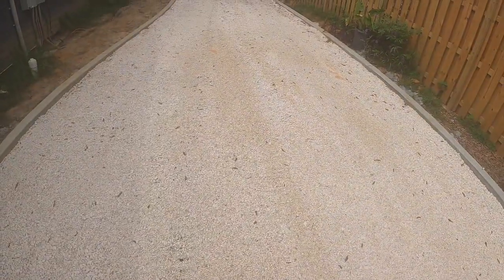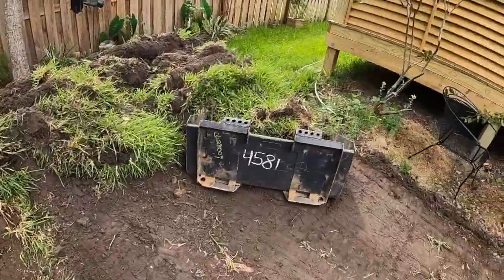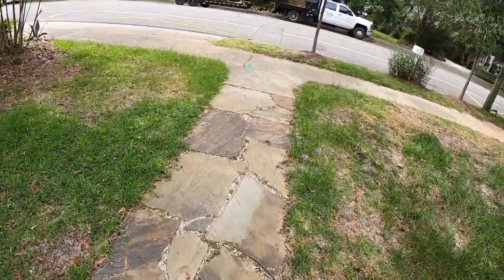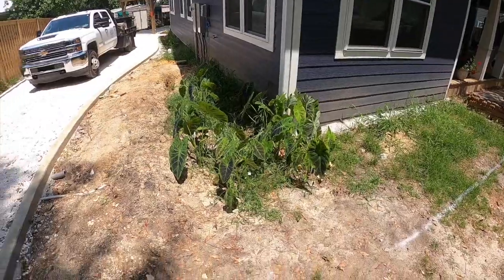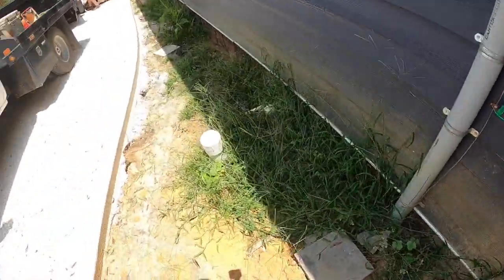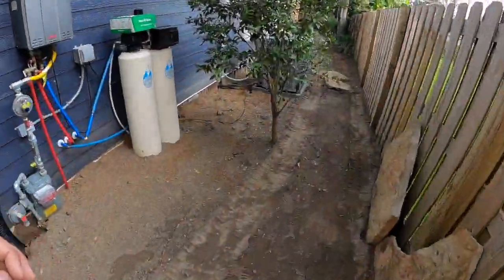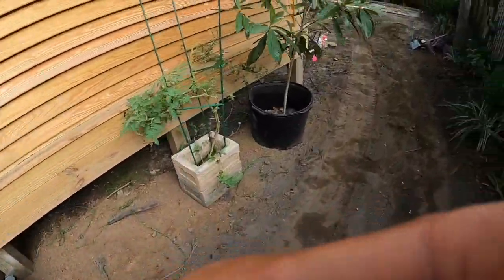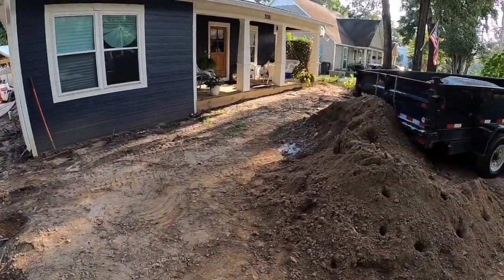A LOT OF FLAGSTONE at the Fels Ave Two project!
Before an after on a project in downtown fairhope. 5A home remodeling as well as Legacy construction teamed up on this home renovation. We had an awesome experience working with Mrs.Taylor Check it out!